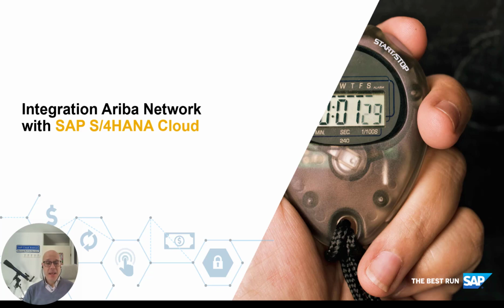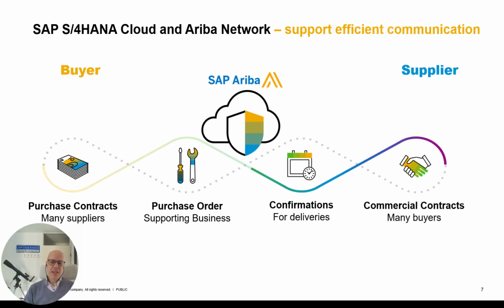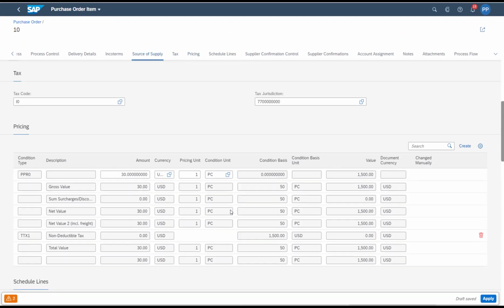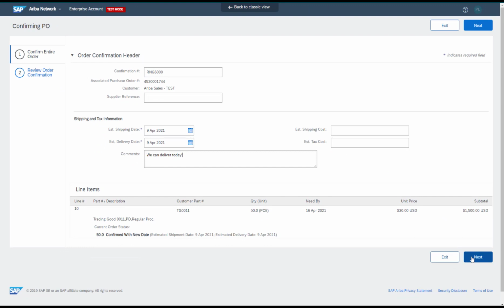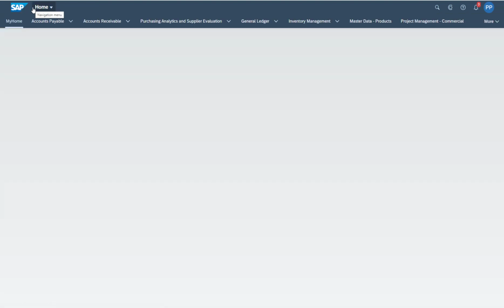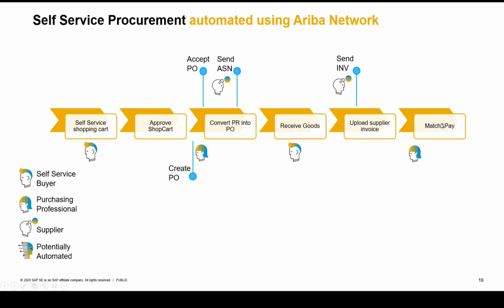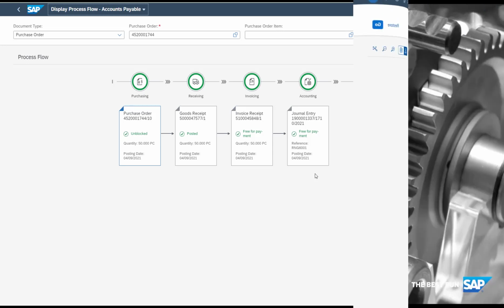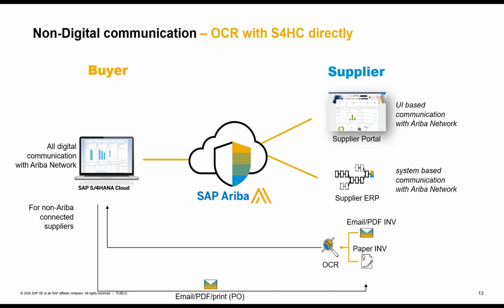E2E Demo: SAP S/4HANA Cloud and Ariba Network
Having a modern Cloud ERP such as SAP S/4HANA Cloud is a prerequisite in becoming an Intelligent Enterprise. But when you use old-school communications with you supply chain eco-system you probably miss out opportunities to improve your business further. This video shows how Ariba Network enables modern, efficient and flexible business document exchange between buyers and their suppliers.